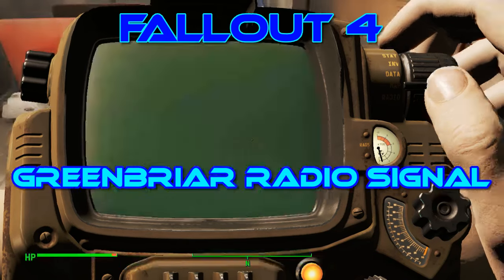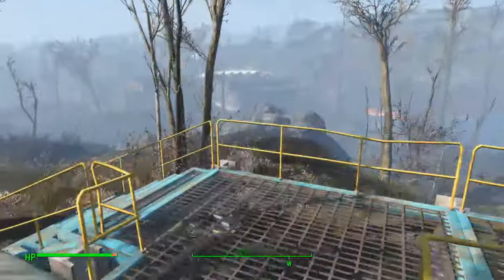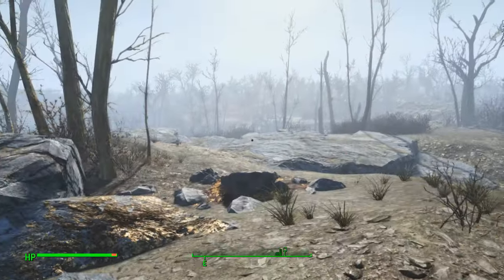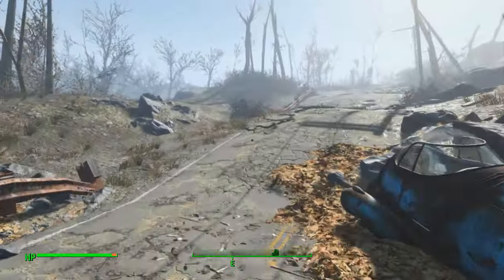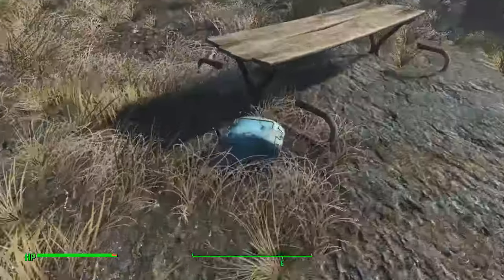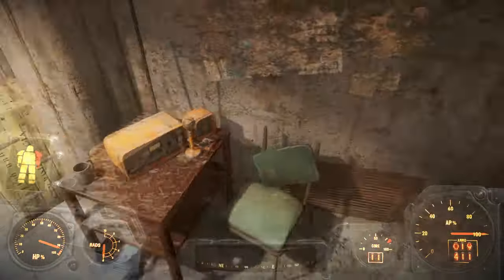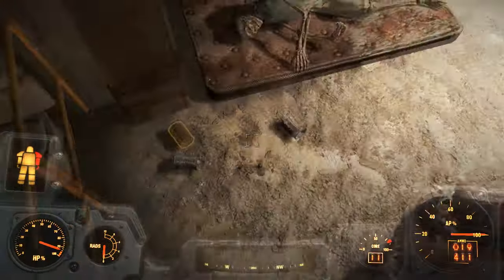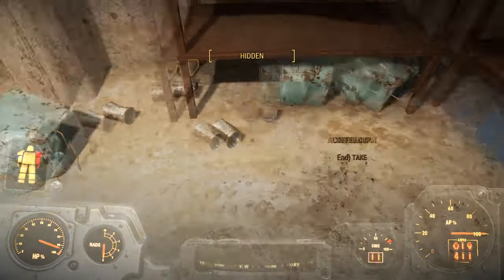Fallout 4 Unmarked Location Greenbriar Radio Signal: narrated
And today... We roll up to Radio Tower 3SM-U81.
For GreenBriar Radio Station location.